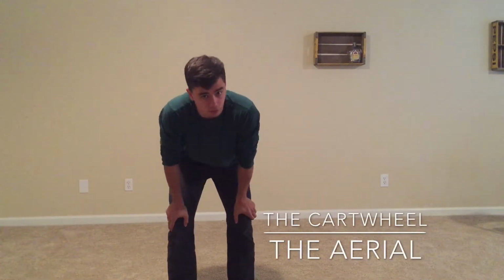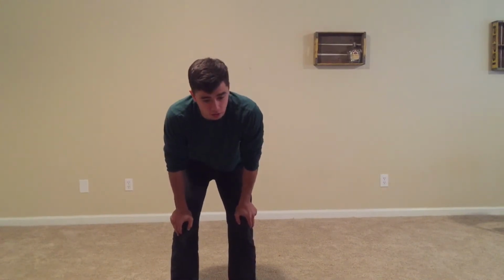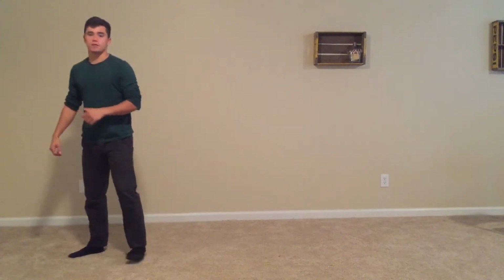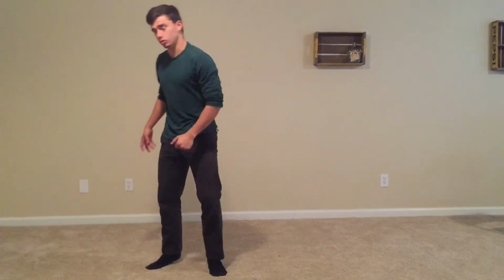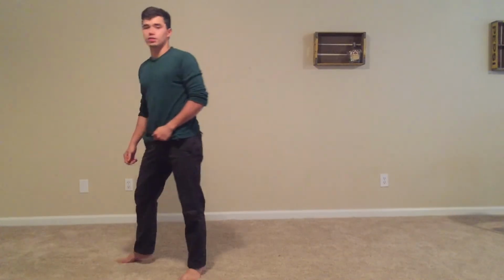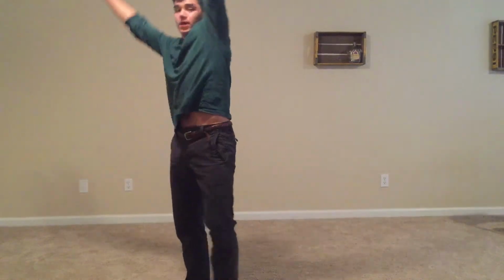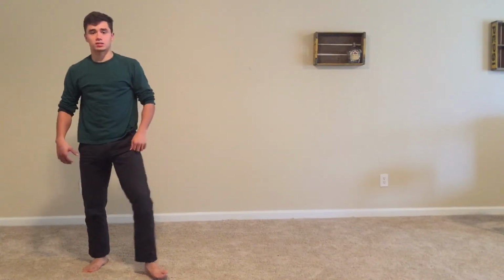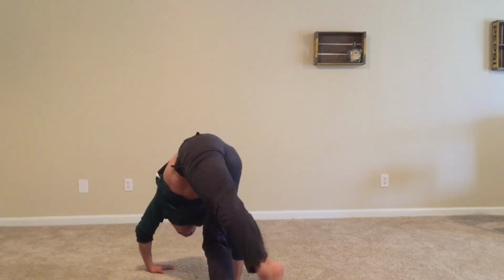Adam Devenport Tricking Tutorials: Cartwheel/ Aerial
This is a tutorial on cartwheels and aerials. Also a prerequisite to the Webster and the loser flip.